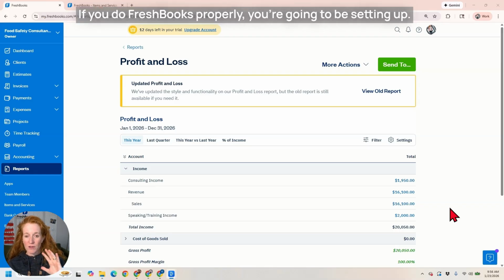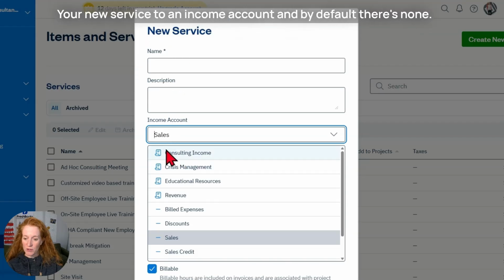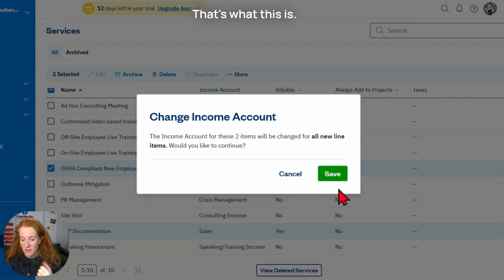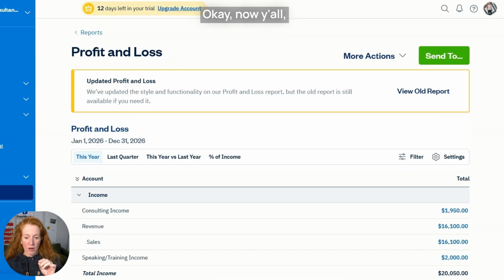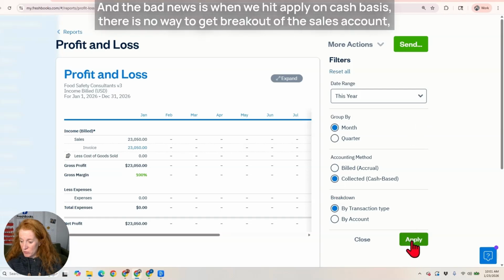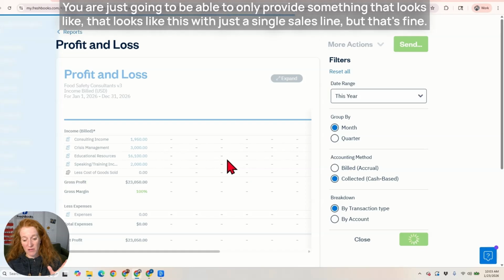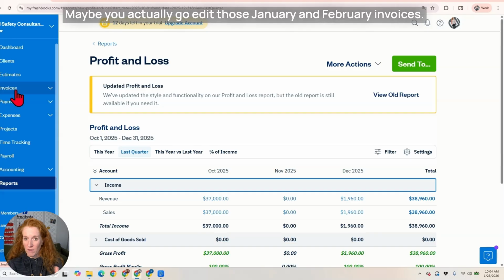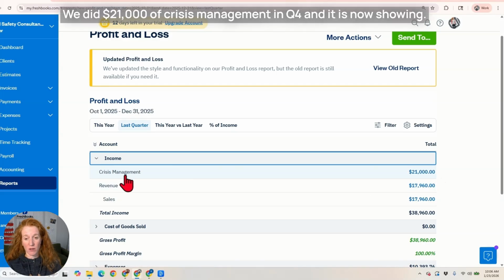Mapping items to income accounts in FreshBooks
How to map to income accounts in FreshBooks

If you appreciate my channel, please check out these other recommended tools

👉 Reach out for a free consultation. or email operations @ HeritageBusinessServices DOT com